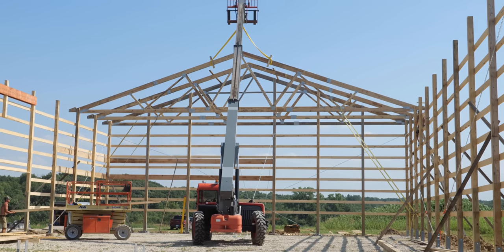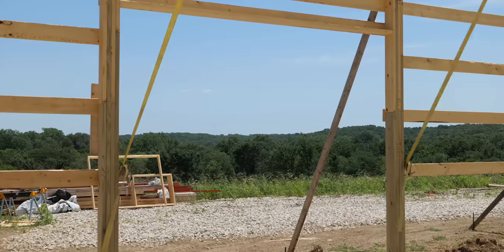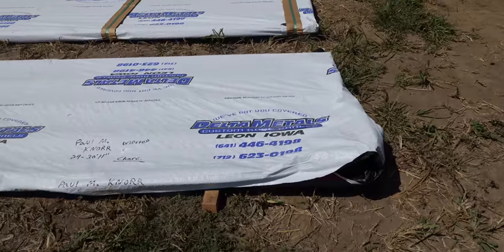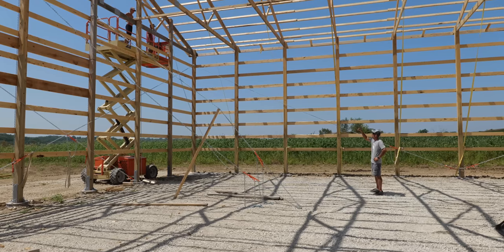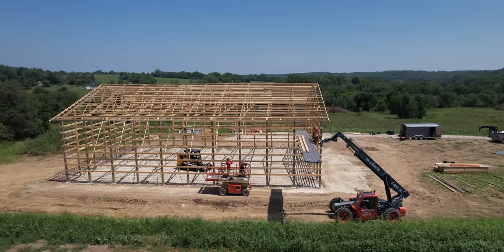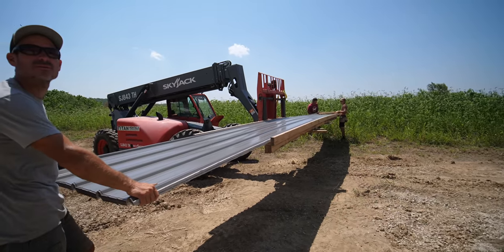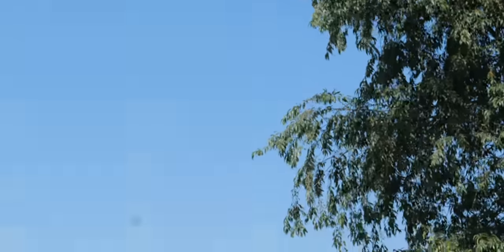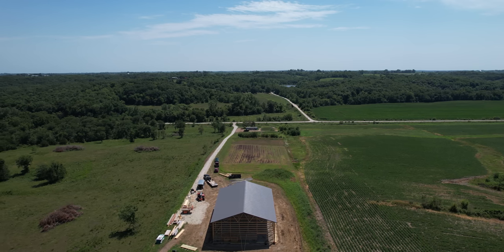Metal Roof Vs Wind!! // The Barndo Build Ep 3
Progress continues to move along on the The Barndo Build and in this episode we'll get a chance to look at the final roof trussing going into place and how it's not an easy task to put sheet metal on a roof in windy conditions!

My Camera Gear

MB01AFAHTYEUKVS